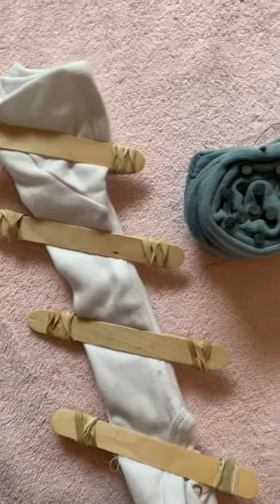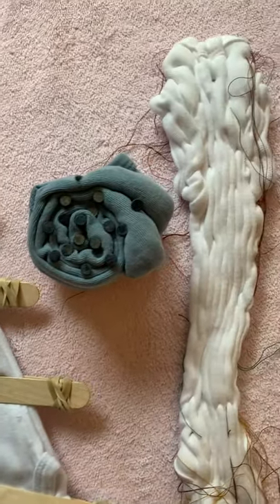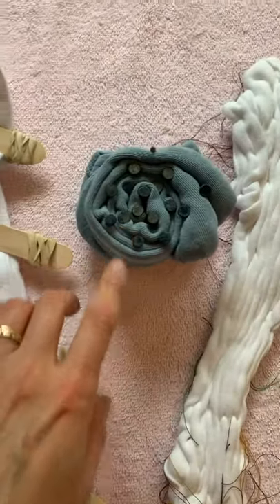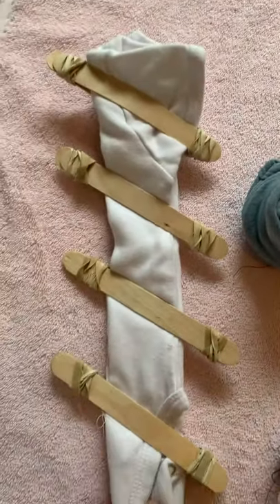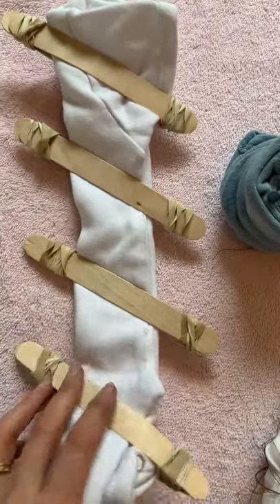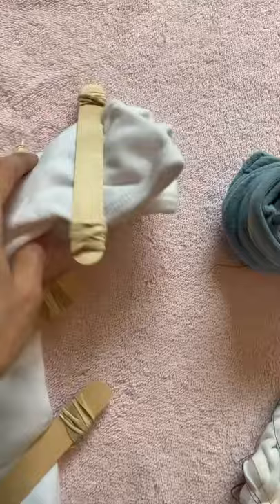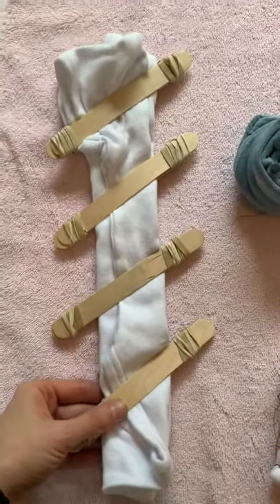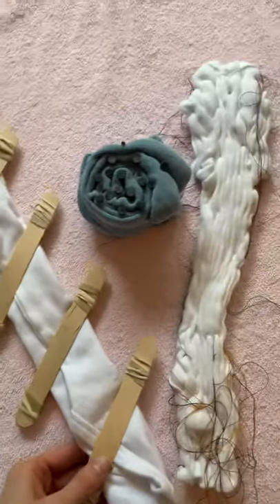Shibori Tie Dye Baby Onesies- folds before dyeing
These cute onesies are tied up and ready to go in the indigo vat.

I'm also available for private workshops and corporate workshops.